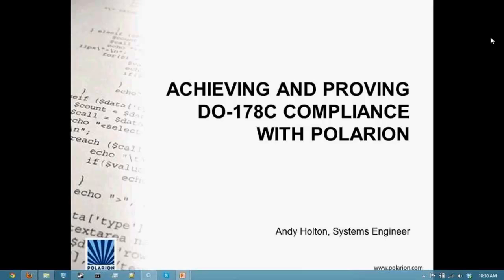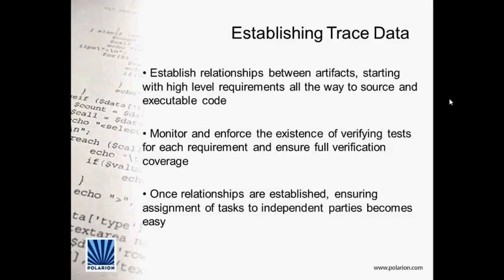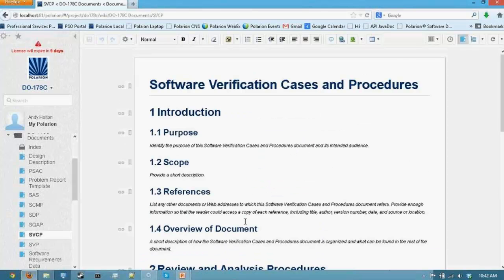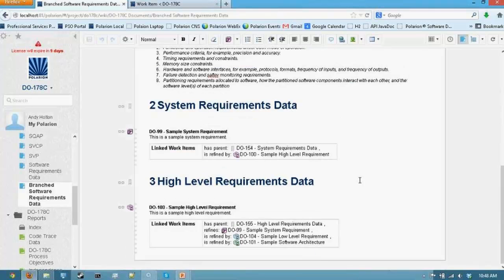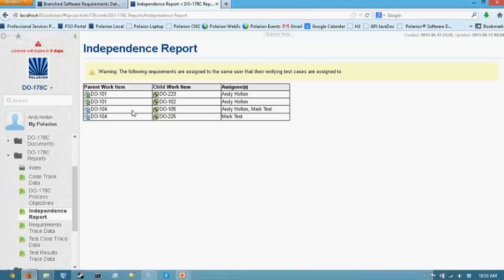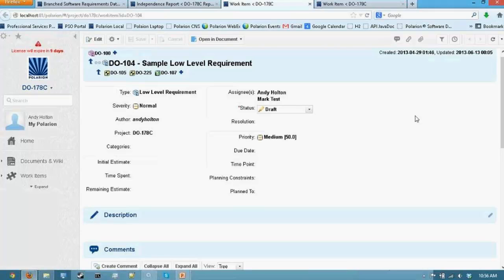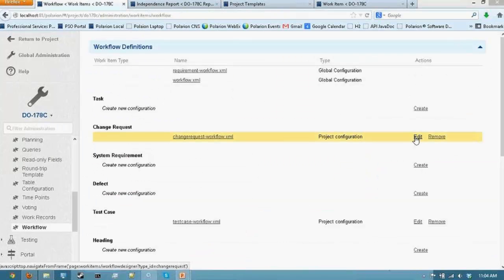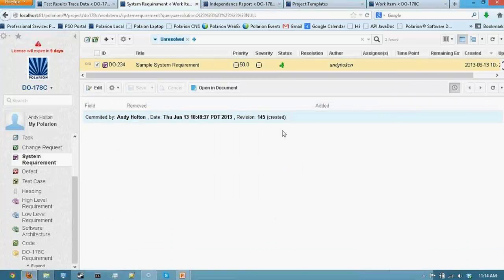Achieving and Proving DO 178C Compliance